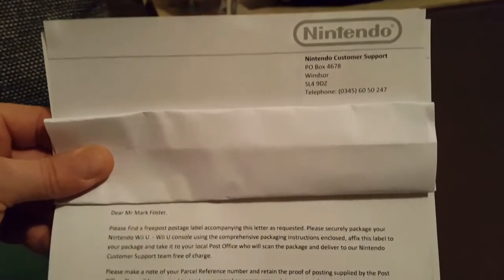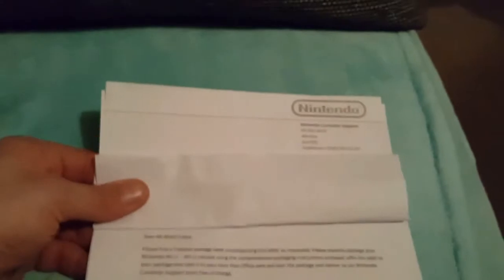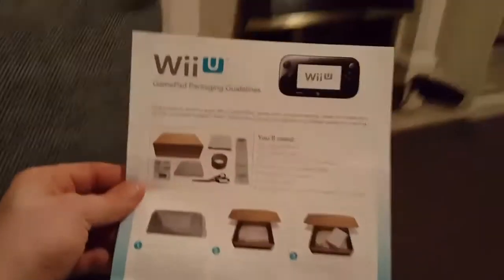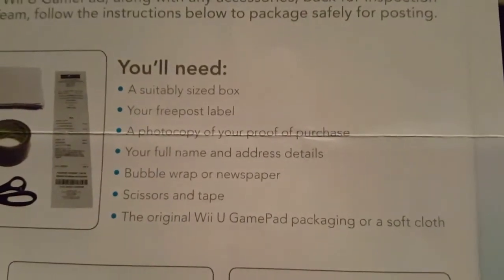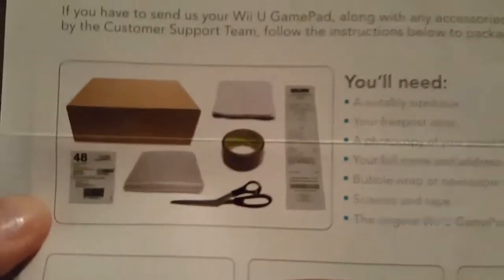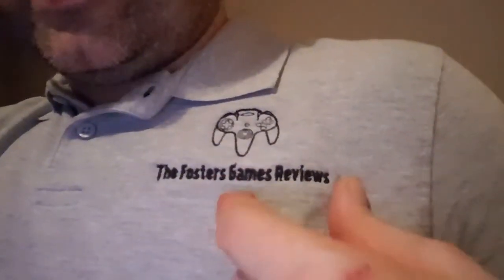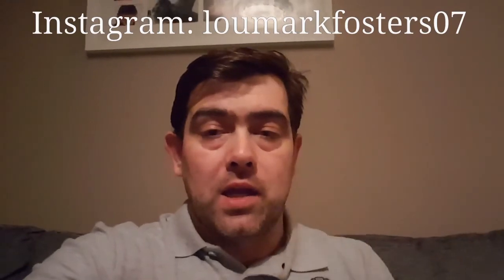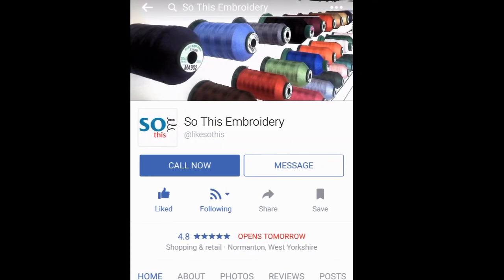Left Joy-con...... issue & resolution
Here's my tip on what to do regarding your faulty Joy-con
Please this is a guide and not compulsory
But very advisable